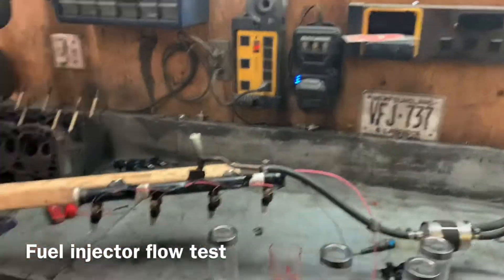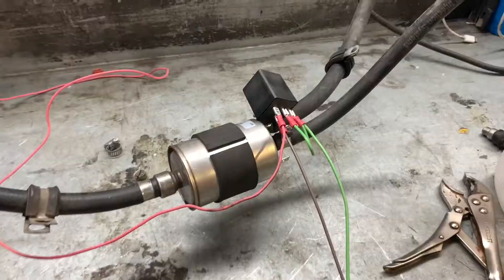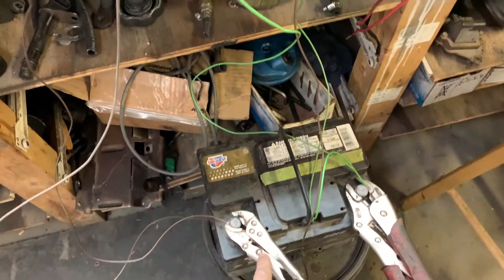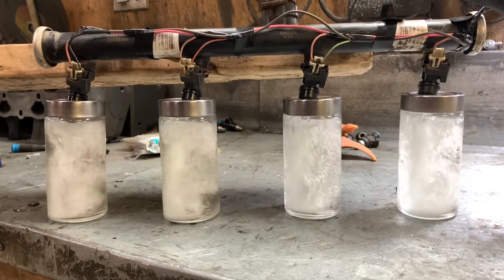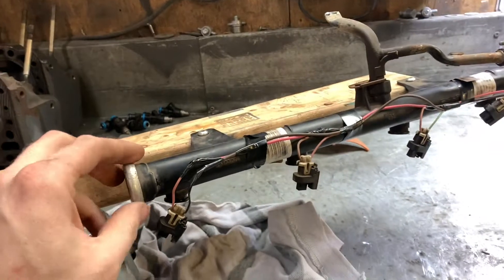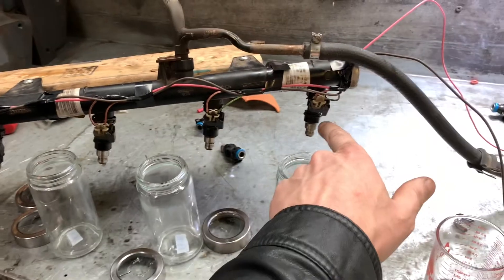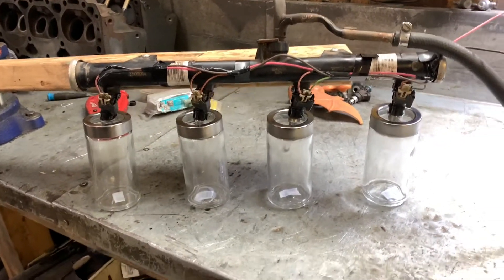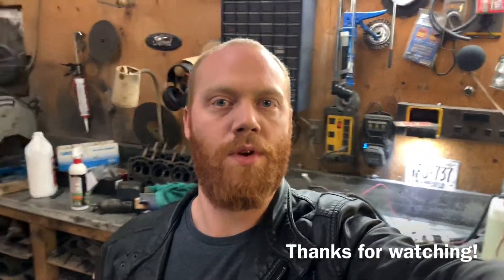How to clean and flow test injectors yourself! - DIY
In this video I flow test 8 injectors on my homemade flow bench, and got a result of 70 LB/HR!